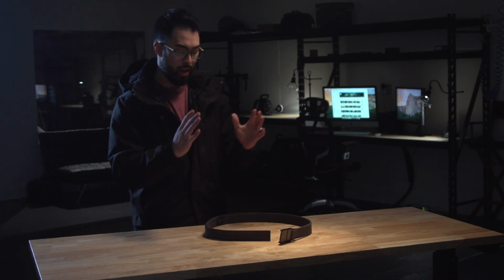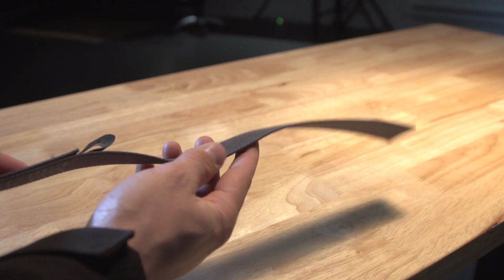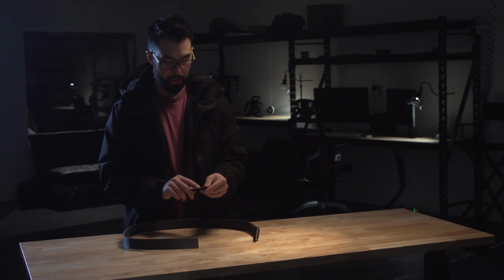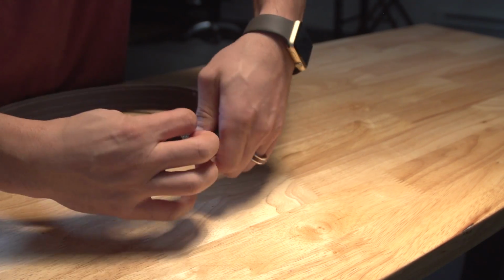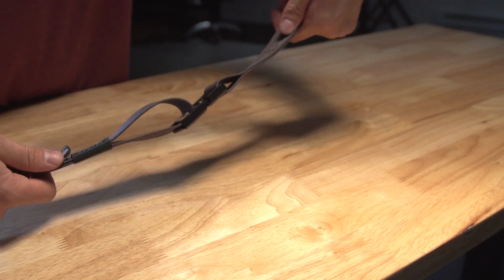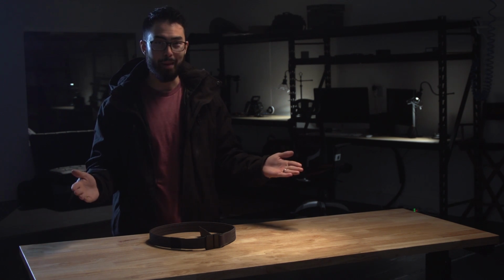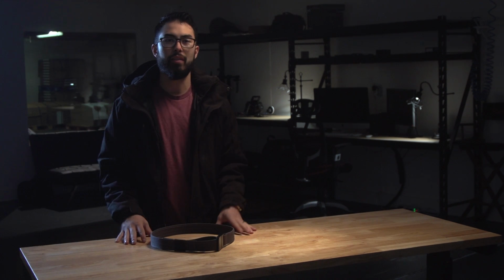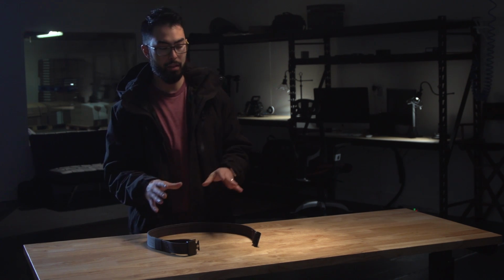Quick Release Tactical Belt - Badgerstrap Belt Review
Check out my review of the Badgerstrap Belt by Carbon Tactics. If you want to view their kickstarter or learn more about the product, check out this

The belt was sturdy. It certainly held a holster in place and the draw was smooth as long as the belt was tight enough. Unfortunately the belt had a little too many issues for me to recommend at this point. The main thing being that it just wouldn't lay flat in it's classic configuration and that it's not adjustable on the fly. It's a great belt in theory, the execution just fell a bit short.

Are you a football fan? Come join me in fantasy football on FanDuel.